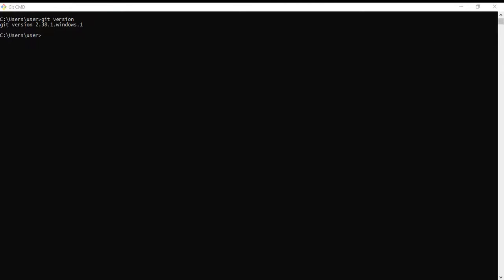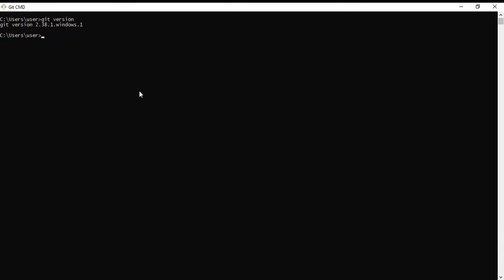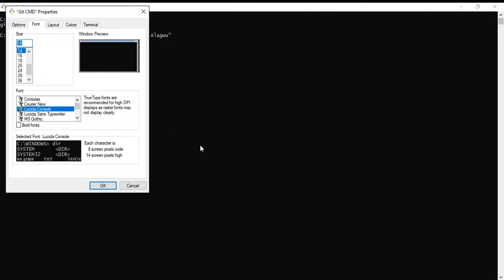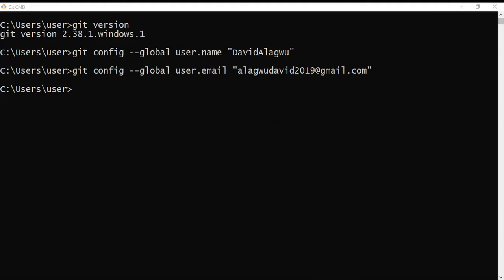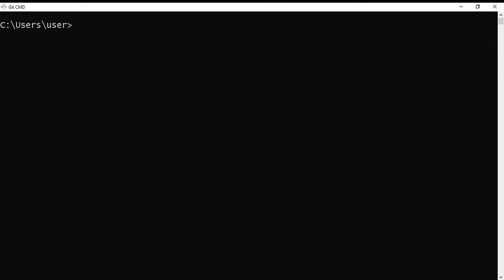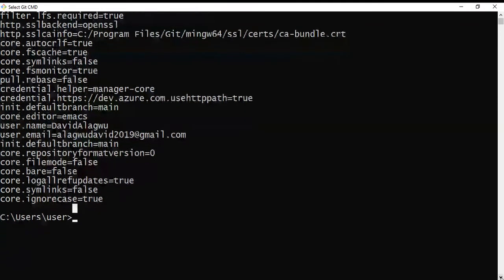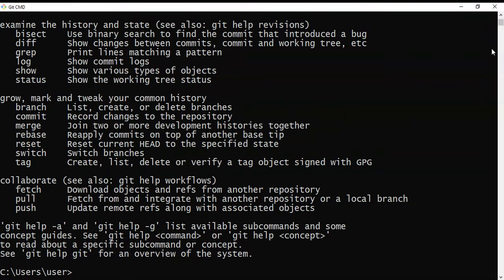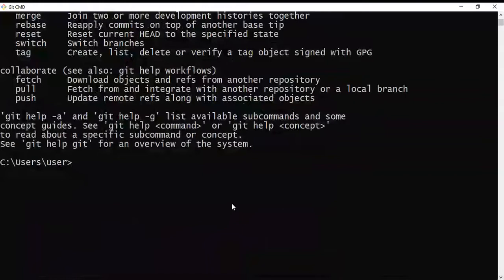Configure Your USERNAME and EMAIL on GIT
How To Configure Your Username and Email on Git As A Beginner

In this video, we'll be discussing how to configure your username and email on Git. We'll cover how to create a GitHub account and configure your username and email within Git.

If you're new to Git or want to customize your experience, this video is for you! By the end of this video, you'll know how to configure your username and email on Git, and be ready to start developing on the platform!
How to Configure Your Username and Email on Git